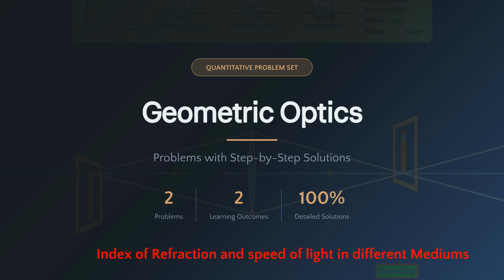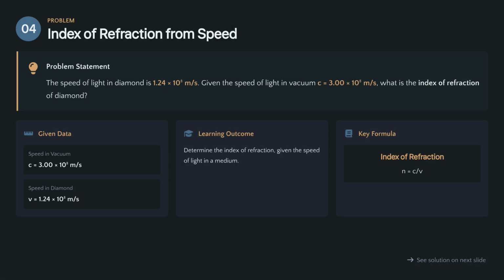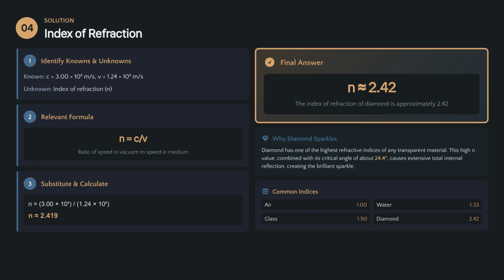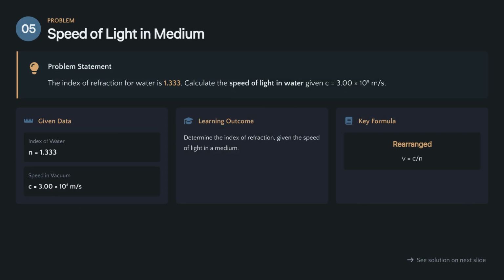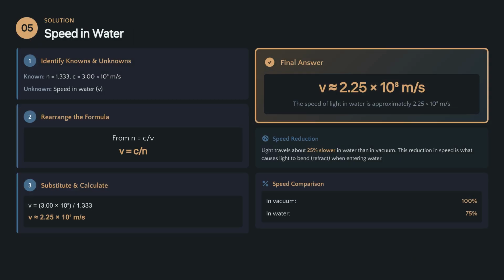Index of Refraction & Speed of Light Explained | Physics Tutorial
Master the fundamentals of Geometric Optics with this step-by-step guide on the index of refraction and the speed of light in different materials. This tutorial walks you through two key problems from our Quantitative Problem Set, featuring real-world examples like diamonds and water.

What you’ll learn in this tutorial:

Index of Refraction from Speed: How to calculate the refractive index (n) when given the speed of light in a medium.

Speed of Light in a Medium: How to rearrange the formula to find the velocity (v) of light in materials like water.

Real-World Application: Why diamond’s high refractive index (n = 2.42) creates its signature sparkle.

Key Formulas Used (Standard Text):

Index of Refraction: n = c / v

Speed of Light in Medium: v = c / n

Constant (Speed in Vacuum): c = 3.00 x 10^8 m/s

Video Timestamps:

0:00 - Intro: Index of Refraction and Speed of Light

0:15 - Problem 4: Calculating the Index of Refraction for Diamond

0:45 - Solution Walkthrough: Why Diamonds Sparkle

1:05 - Problem 5: Finding the Speed of Light in Water

1:25 - Summary: How Speed Reduction Causes Refraction